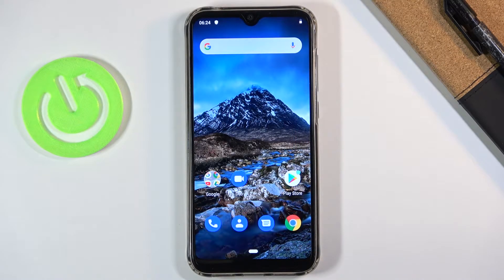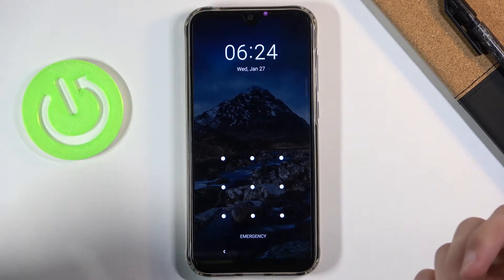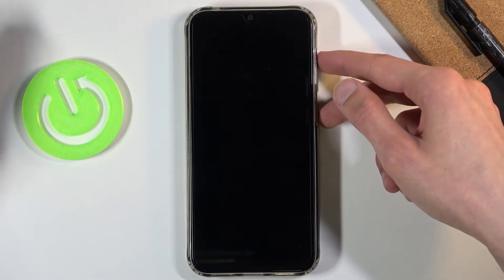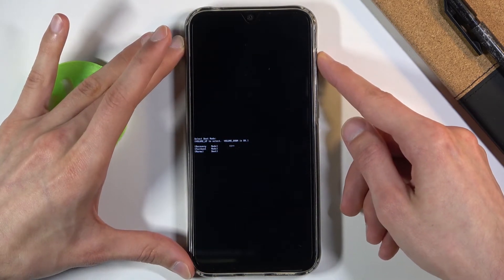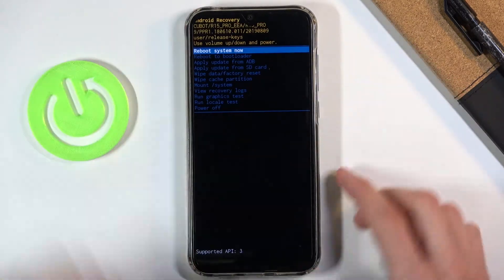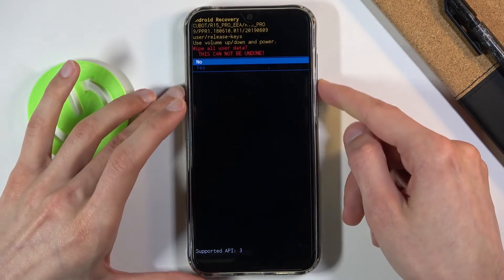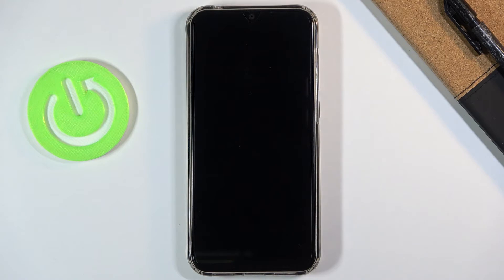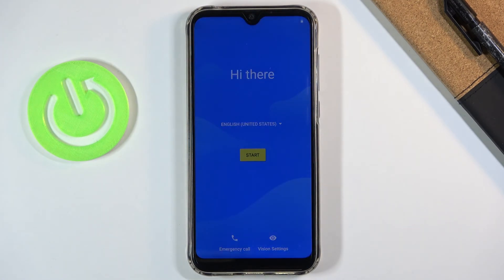HARD RESET ASUS ROG Phone 3 – Wipe Data by Recovery Mode / Bypass Screen Lock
Learn more info about ASUS ROG Phone 3:
Are you looking for a way to successfully accomplish hard reset operation in ASUS ROG Phone 3? Do you want to restore defaults in ASUS ROG Phone 3? We are coming with the uploaded video guide, where we teach you how to use Android recovery mode to easily wipe data and bring back the original manufacturer configuration in ASUS ROG Phone 3. If you would like to wipe everything that is saved on your device, then follow instructions to format the Asus device gladly. Let’s check instructions and wipe all the data in a few steps. Remember that this operation completely deletes all your saved personal data. Visit our HardReset.info and get more tricks for ASUS ROG Phone 3.

How to hard reset ASUS ROG Phone 3? How to master reset ASUS ROG Phone 3? How to bypass screen lock in ASUS ROG Phone 3? How to remove password in ASUS ROG Phone 3? How to restore ASUS ROG Phone 3? How to unlock ASUS ROG Phone 3? How to remove fingerprint in ASUS ROG Phone 3? How to format ASUS ROG Phone 3? How to wipe all data in ASUS ROG Phone 3? How to factory reset ASUS ROG Phone 3?